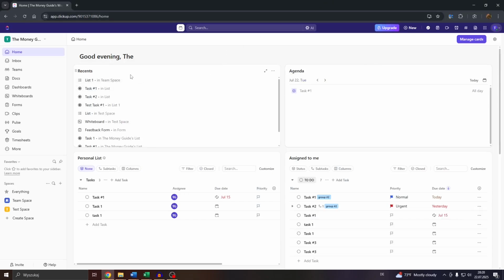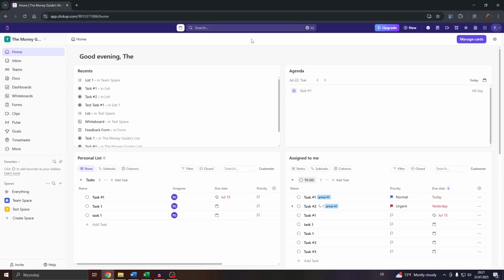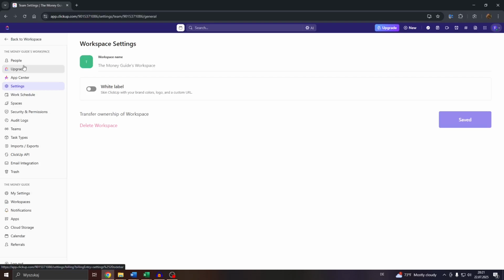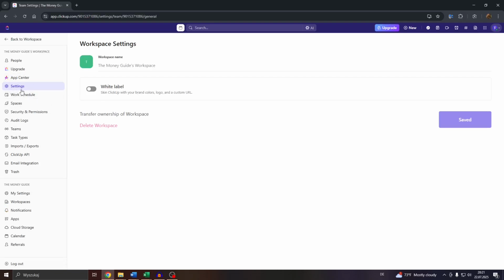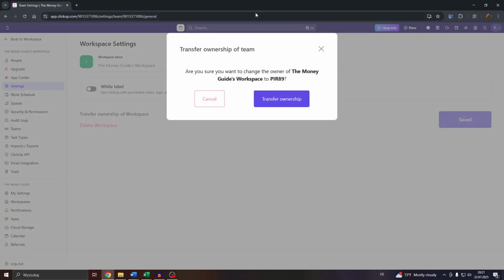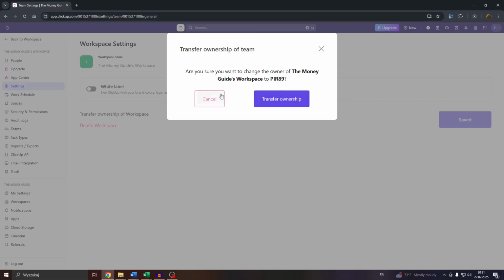How to Transfer Ownership of Workspace on ClickUp — Step by Step ClickUp Tutorial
Find out how to transfer workspace ownership to another member in ClickUp.

If you're interested in learning more about how to use ClickUp, you may learn how to start a new chat on ClickUp, too, in this tutorial